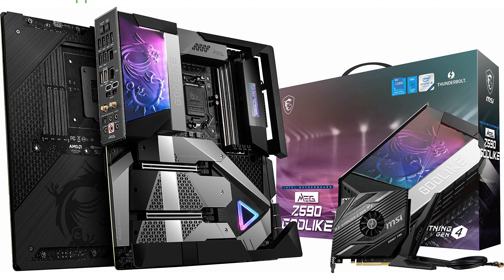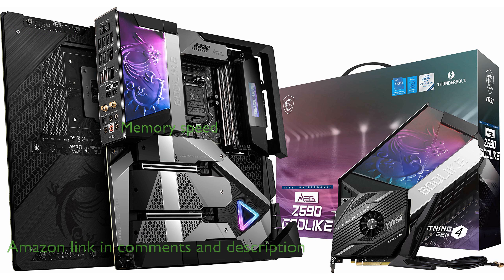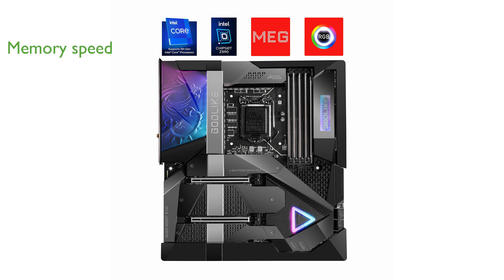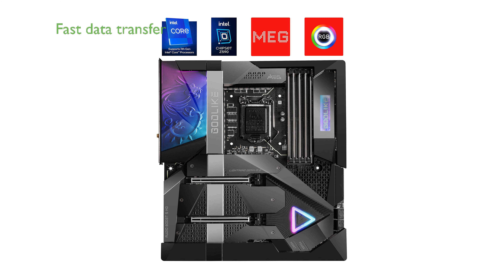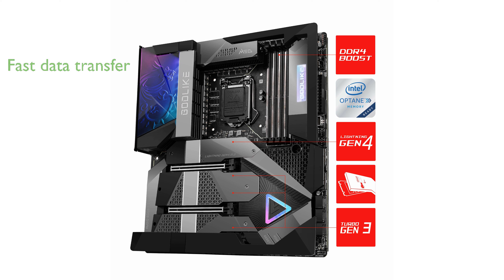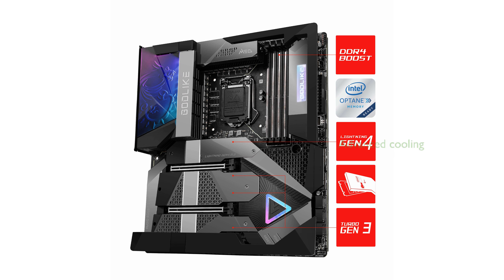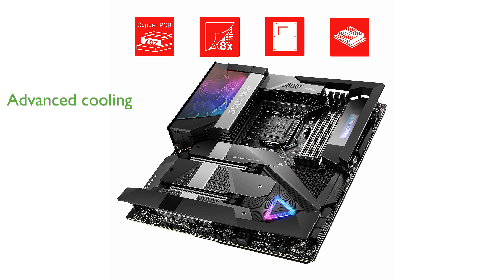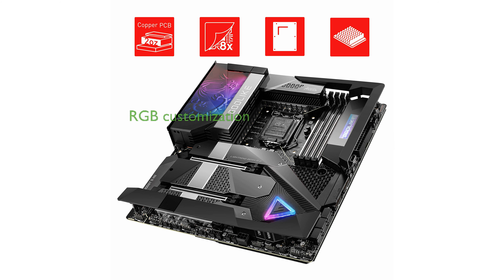REVIEW (2024): MSI Z590 GODLIKE Motherboard. ESSENTIAL details.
The MSI Z590 GODLIKE Motherboard is designed to support the latest 11th and 10th Generation Intel Core processors, ensuring top-notch performance for gaming enthusiasts.

This motherboard accommodates DDR4 memory with speeds reaching up to five thousand three hundred thirty-three megahertz, providing exceptional memory performance for demanding applications.

Gamers will appreciate the lightning-fast experience offered by PCIe 4.0 and USB 3.2 Gen 2x2, which deliver rapid data transfer speeds.

The enhanced power design, featuring a sixteen plus one plus one duet rail power system, ensures stable power delivery for overclocking and high-performance tasks.

A premium thermal solution, including enlarged heatsinks and advanced thermal pads, keeps the system cool even during intense gaming sessions.

Customization and personalization are taken to the next level with Mystic Light RGB, allowing users to create a unique gaming environment.